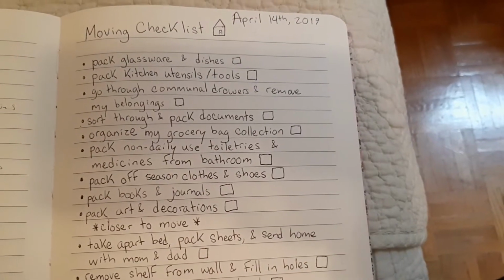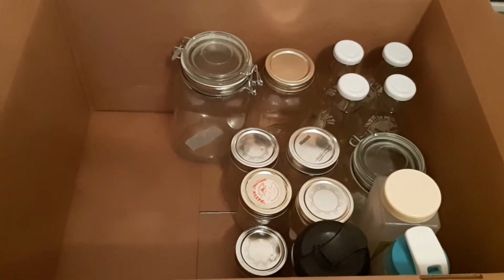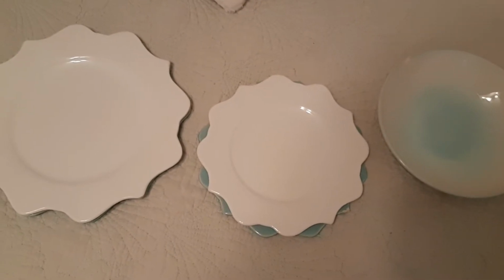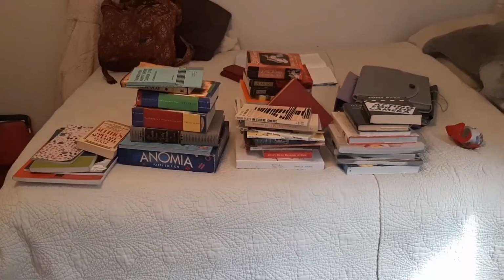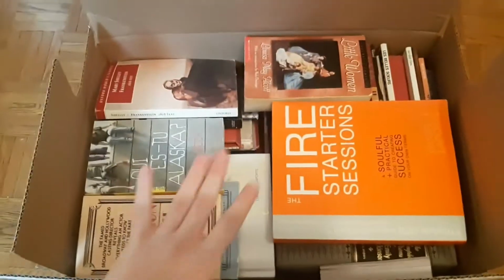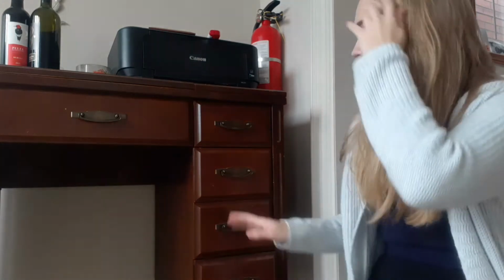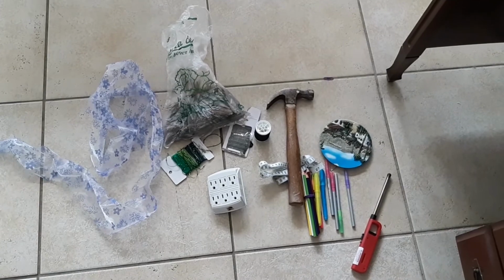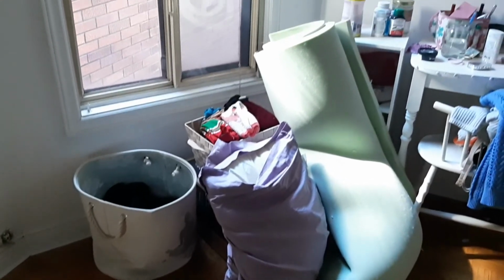MOVE LIKE A MINIMALIST | Declutter & Pack with Me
Hey guys! Here's how packing went for me. Hoping to upload more soon as I will soon have internet in the new apartment. Xo